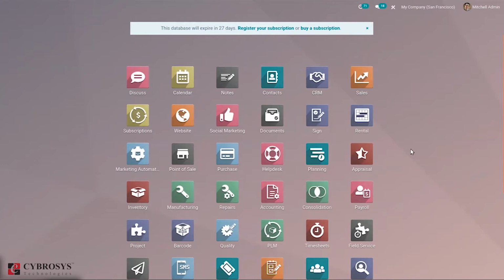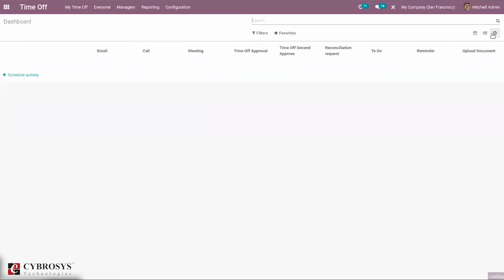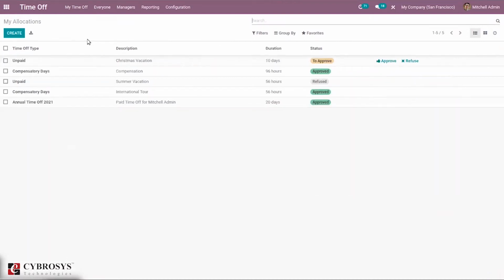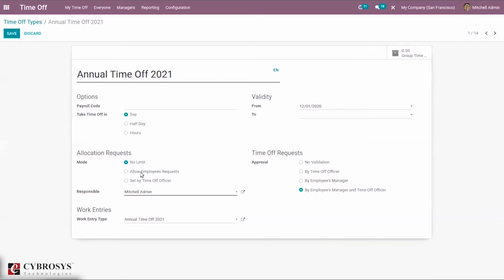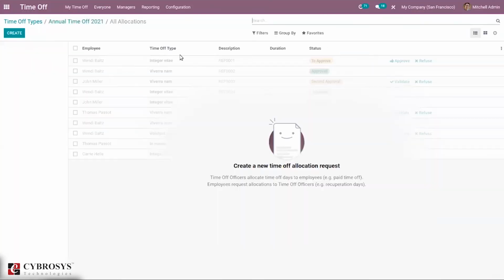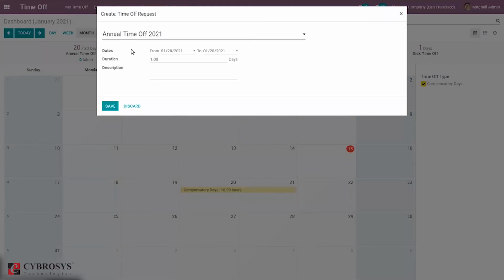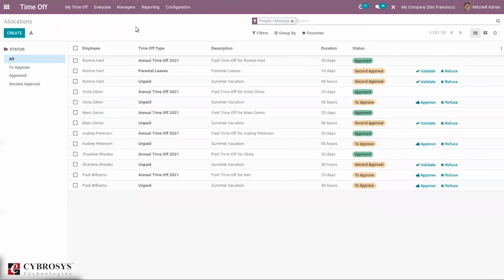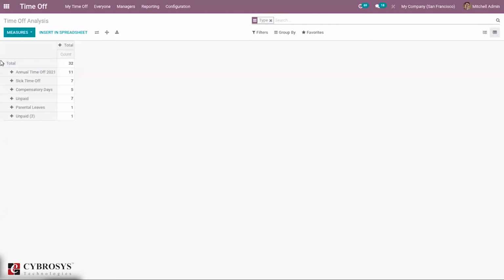Odoo 14 Timeoff Module | Odoo 14 Features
A proper leave management system is an essential part of any office or business enterprise. A proper system for leave management will help the management to calculate salary, paid leaves, paid offs, and other leave categories. It will also benefit the employees for clearing their leave applications in a quick way.

Odoo and Time off and how it helps leave management

Odoo ERP helps to manage to leave in an easy way with Time-Off Module. Time off module which provides calendar view and Gantt view help to get a clear picture of leaves taken in a week and a month. Odoo 14 has added a new feature to this by adding the Year tab. This will enable us to calculate the leave taken during a year.

Read Blog:
1. Time Off module for Leave Management in Odoo 14
2. How to Manage Time Off in Odoo 14